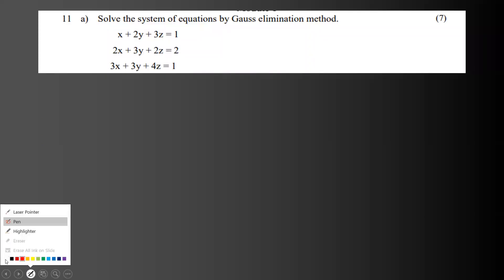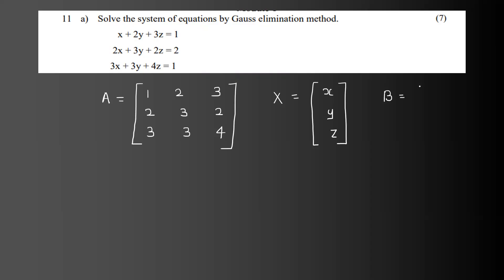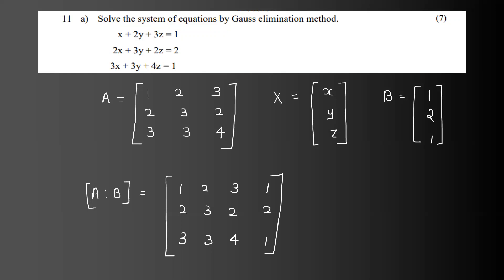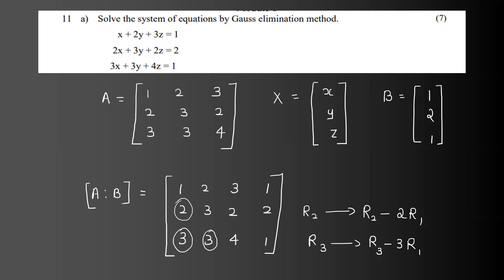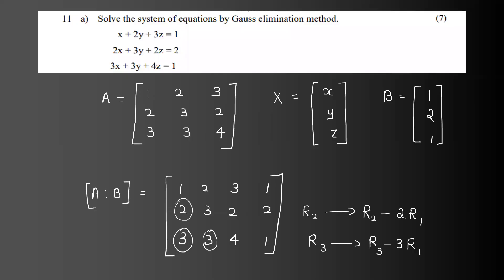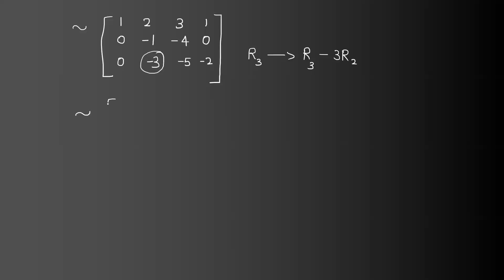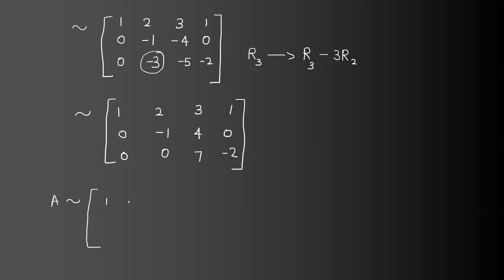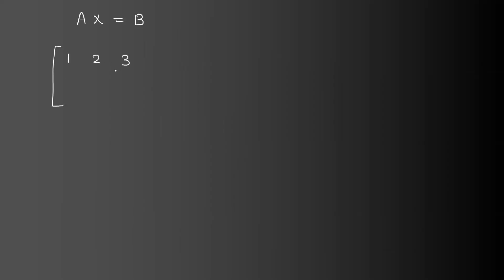KTU MAT 101 LINEAR ALGEBRA AND CALCULUS | MODULE1 PART1